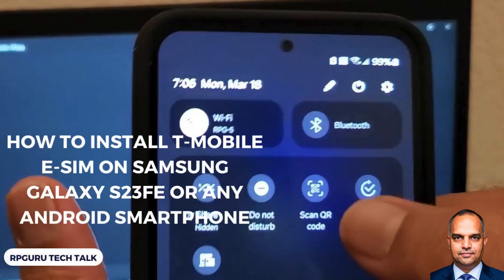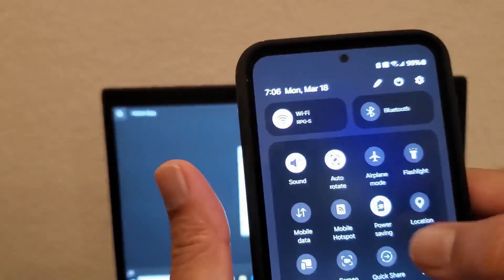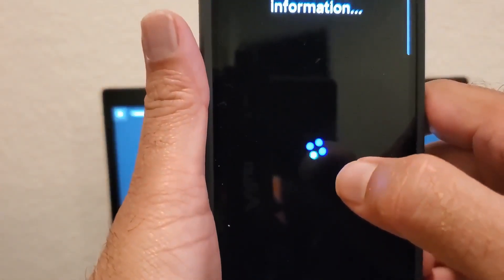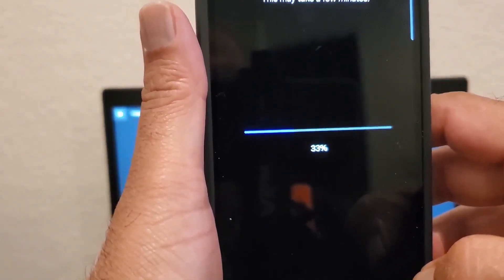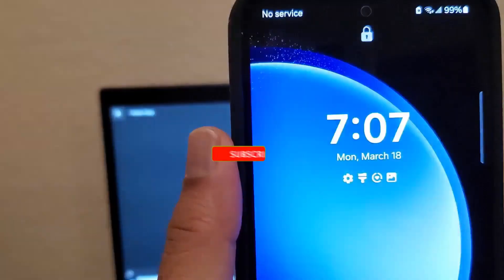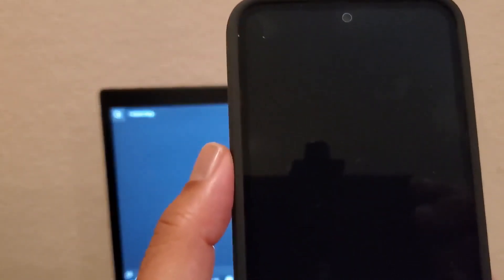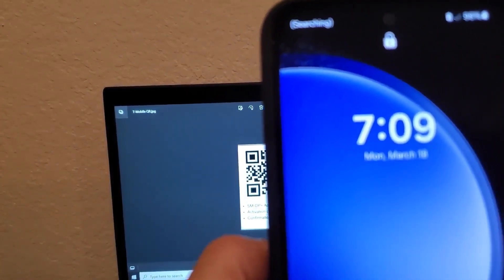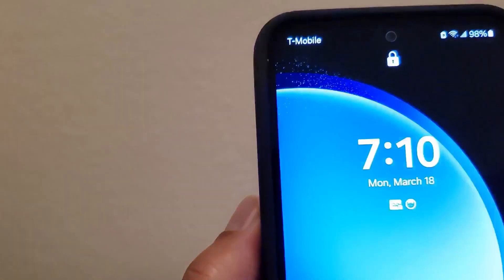How to Install T-Mobile eSIM on Samsung Galaxy S23FE | Step-by-Step Guide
Learn how to set up T-Mobile eSIM on your Samsung Galaxy S23FE Android phone effortlessly. Follow our comprehensive tutorial for hassle-free activation!